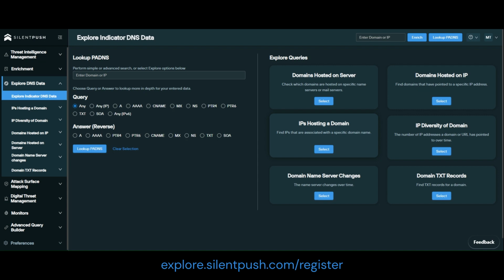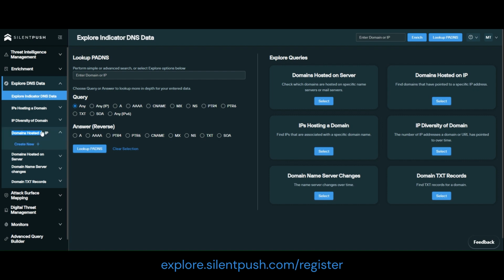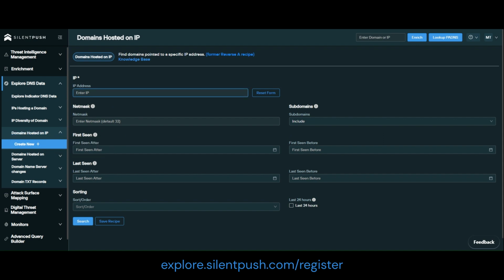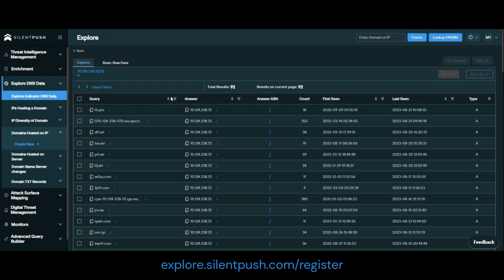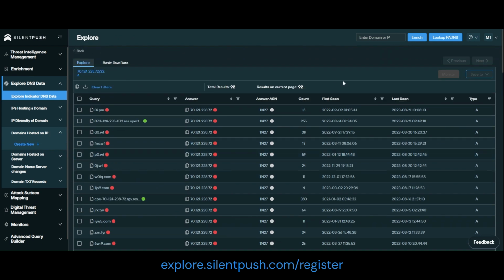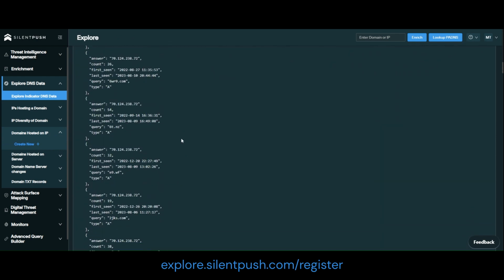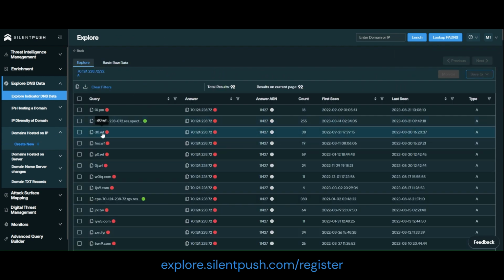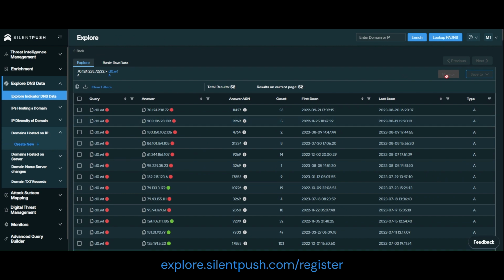List every single domain linked to an IP address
Here's how to use the free Silent Push Community Edition to lookup a full list of domains linked to a single IP address.

+++ SILENT PUSH COMMUNITY EDITION +++

Silent Push Community Edition is a free threat intelligence and brand impersonation defence platform, featuring 100+ granular lookups, queries and advanced DNS tooling that provides brands and security teams with the most comprehensive view of the Internet available anywhere in the world.

Silent Push performs daily scans of the Internet's entire IPv4 range, collects the data and aggregates every single DNS record, domain, IP and URL with enriched data, risk scores and diversity information.

- Brand impersonation detection
- Dangling DNS protection
- Subdomain enumeration
- Domain/DNS takeover defence
- Open directory scanning
- Forward and reverse DNS lookups across billions of IP and domain observables
- 70+ enriched data categories with metadata and hash values for each IOC